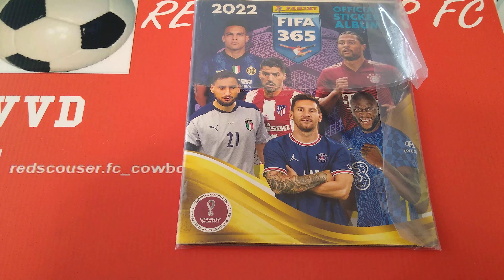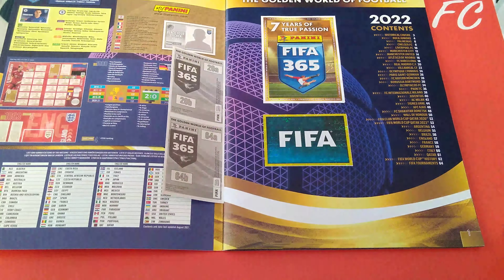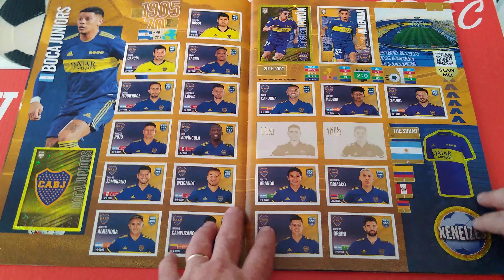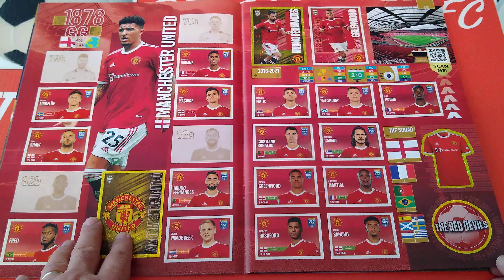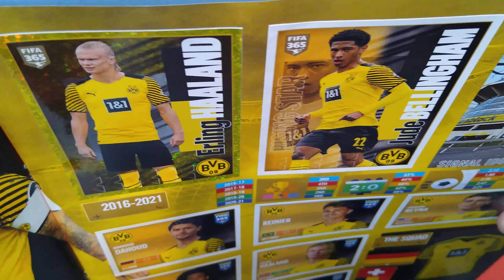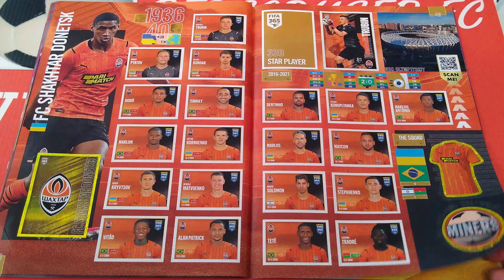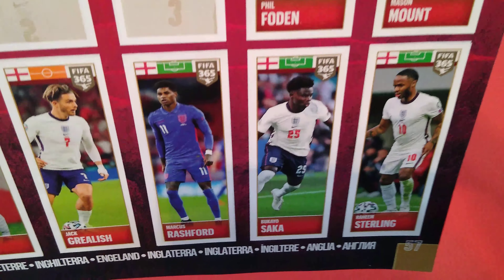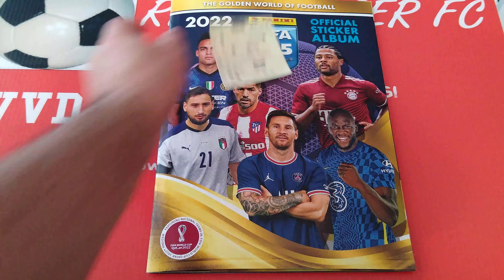ALBUM UPDATE PANINI FIFA365 2022 STICKERS **COUNTDOWN TO NEW YEAR 2022 DAY 7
Welcome to day 7 in the countdown to new year 2022.

In this video we take a look at how far I have progressed in the Panini FIFA365 sticker collection for this season 2022.